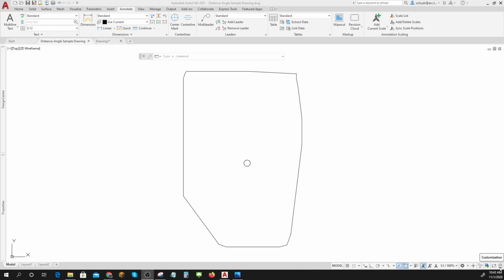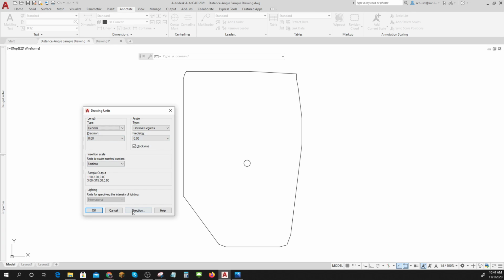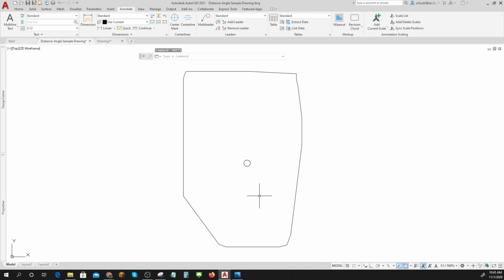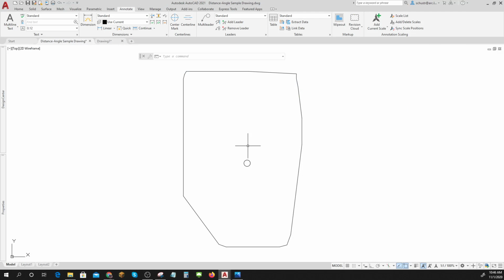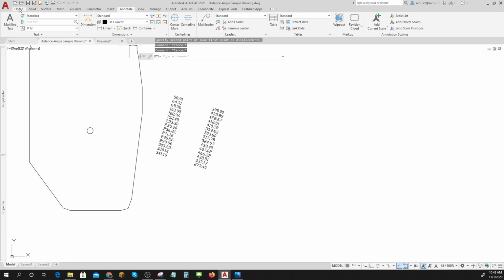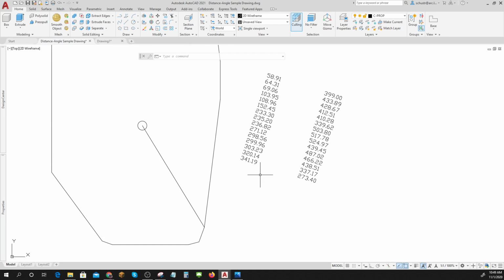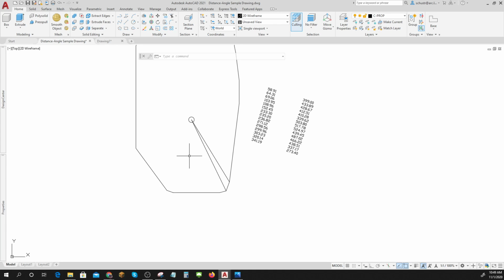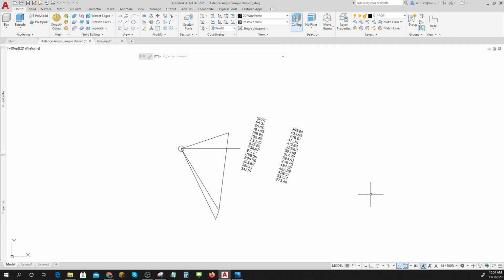Tutorial 350 Distance Angle Survey Method Part 2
Drawing in AutoCAD
Set-Up
Relative Coordinates For Distance - Angle